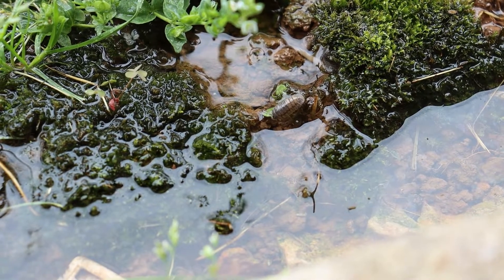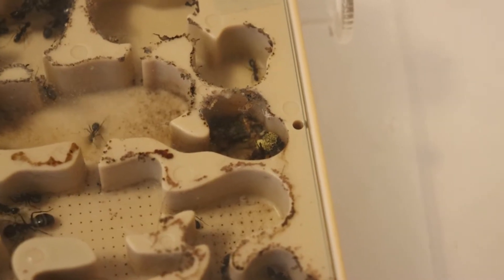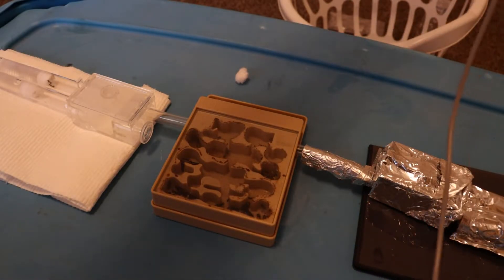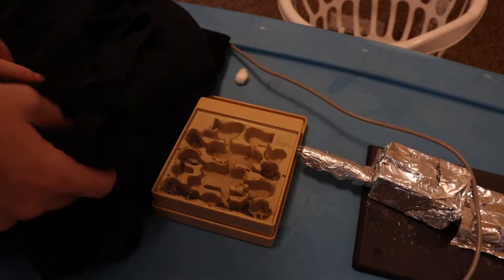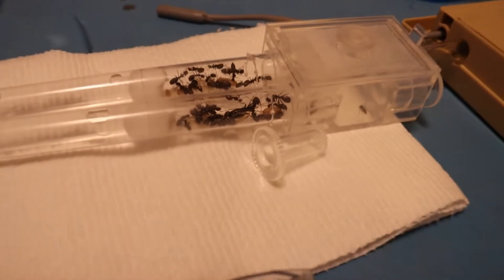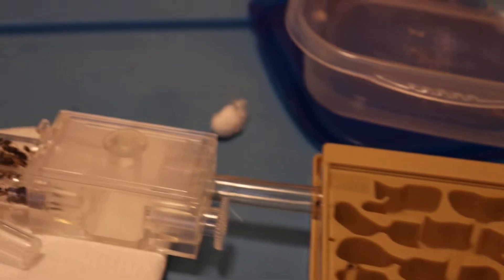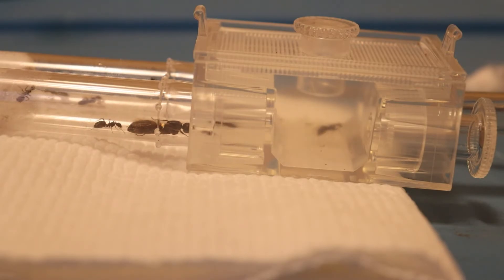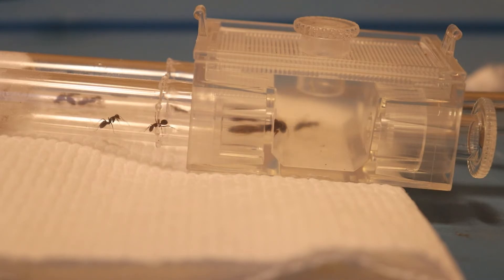My Queen Ants Nest Had Mold!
Welcome to ants infinite this is the 4th video on my camponautus pensilvanicus colony otherwise known as carpenter ants thank you guys for watching please enjoy

These ants have been alot of fun to care for, the hybrid nest has something inside of it that needs to be taken care of. Do you see it yet? Ill show it to you a little closer here. Yeah, thats mold. Were gonna have to clean this bad boy. So that these girls can stay safe

Now this is where i was gonna show you guys what i did to get them to move ya know, into a new home temporarily while i cleaned their hybrid nest but this entire part of the video ended up being a waste of time so im just gonna cut it out. It was a waste of time

So here i put heating wire over the waste of time and the original feeding spot. Theres the sugar water and fresh water i put a black t shirt over it then put the wire so it didnt like overheat them or anything then i put another shirt over that.

Here our one winged queen is going to wait with her brood until the scouts find dark areas to move. Then we can properly clean the nest.

I have 30 minute clips or close to 30 minutes of nothing but this I put some highlights in this video for you guys, just some of the best stuff. To those of you that have already checked that out thank you for your support it helps me do what i do and to anyone interested the link will be in the description below and on my channel page thank you so much.

 So they all ended up moving directly into where they used to feed. They are in the fresh water tube there with the queen and on the other side there in the sugar water tube

I reconnected the hybrid nest while 3 ants were inside of it, i had already cleaned it and those ants never wanted to move into the test tubes so i had them in this tupperware you see in the video now. With them being in the hybrid nest as i reconnected it to the others it really helped they moved immediately in within the first our. You can see them here moving back the brood this was probably my favorite experience to watch.

  Finally after all of the brood has left they coax the queen back into the nest, it takes a bit of time and it takes a lot of coaxing but she eventually starts to move on her own. Shes been doing a lot of work. Laying a lot of brood lately.

And finally after all is said and done they have moved back into the entrance of their nest its a good feeling knowing they are safe.